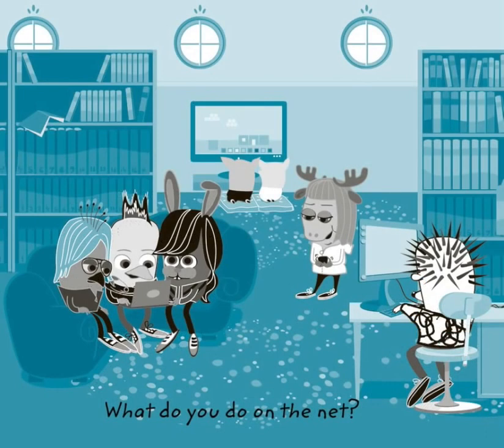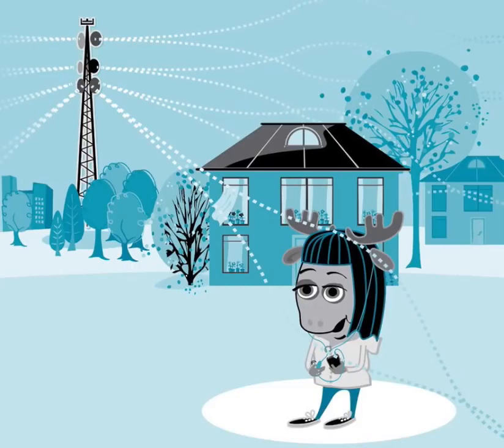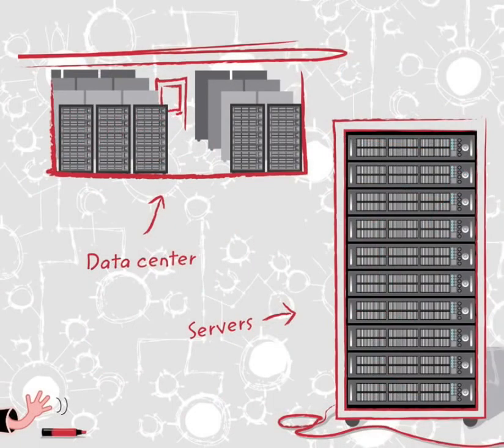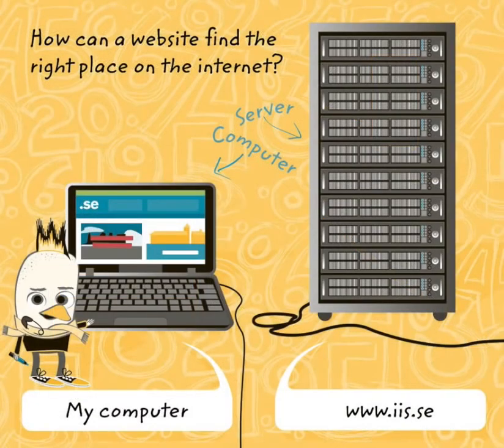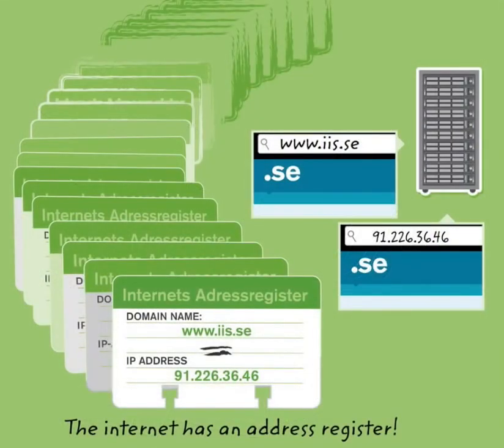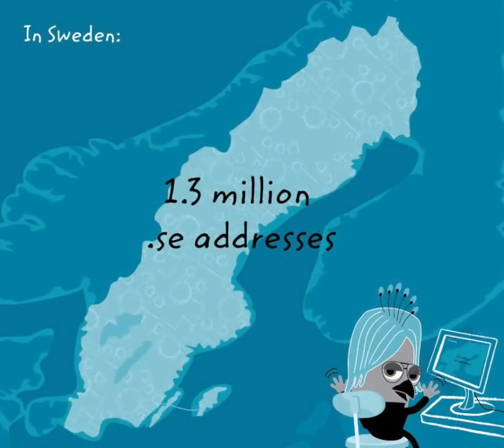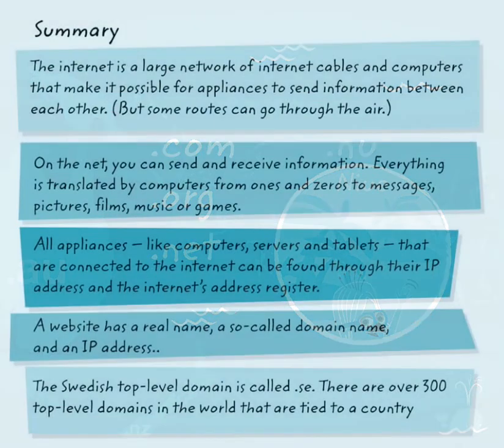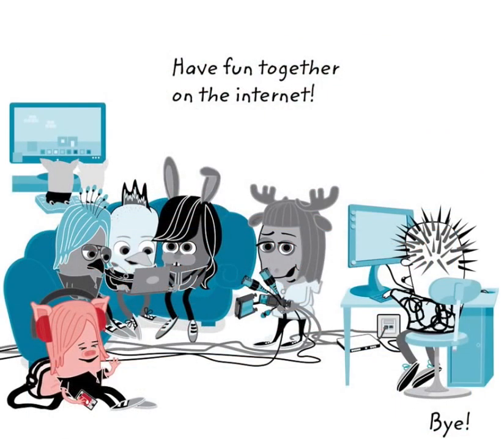All About The Internet As We Know It Today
From AM's Techno Logical: We will examine the implications involved in the use of THE INTERNET!  💋's - AM's Techno Logical

THE FOLLOWING ARE SOME GREAT BOOKS ON THE INFORMATION AGE AND THE INFORMATION REVOLUTION THAT SHAPES TECHNOLOGY TODAY:

How the Internet Happened: From Netscape to the iPhone by Liveright

How the Internet Works (8th Edition) by Que Publishing

How Computers Work: The Evolution of Technology, 10th Edition (How It Works) by Que Publishing

Cybersecurity: What You Need to Know About Computer and Cyber Security, Social Engineering, the Internet of Things + An Essential Guide to Ethical Hacking for Beginners by Lester Evans

Beginners Guide: How to Become a Cyber-Security Analyst:: Phase 2 - Security Engineering and Ethical Hacking (Phase 2 of 3) by Independently published

Cyber Denial, Deception and Counter Deception: A Framework for Supporting Active Cyber Defense (Advances in Information Security) by Springer

The Sovereign Individual: Mastering the Transition to the Information Age by Touchstone

Human + Machine: Reimagining Work in the Age of AI by Harvard Business Review Press

The Silk Roads: A New History of the World by Vintage

Regulating Code: Good Governance and Better Regulation in the Information Age (Information Revolution and Global Politics) by The MIT Press

HERE ARE A COUPLE OF PUBLICATIONS ON CLOUD COMPUTING:

Cloud Computing 2nd Edition: 2018 by CreateSpace Independent Publishing Platform

Cloud Computing For Dummies by For Dummies

Explain the Cloud Like I'm 10 by Possibility Outpost Inc.

Cloud Computing: Concepts, Technology & Architecture (The Prentice Hall Service Technology Series from Thomas Erl) by Prentice Hall

YOU CAN GET THESE PUBLICATIONS ON HOW TO UNDERSTAND AND USE AMAZON WEB SERVICES (AWS):

Amazon Web Services in Action Amazon Web Services For Dummies